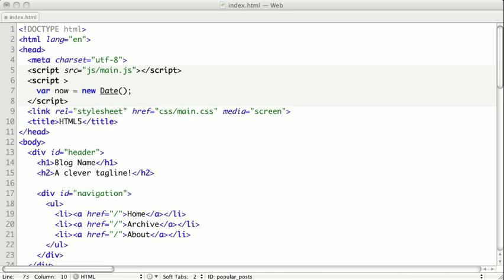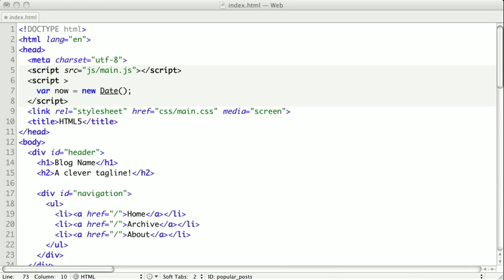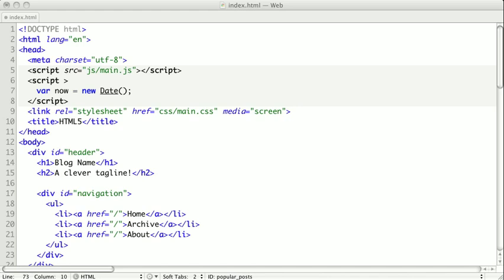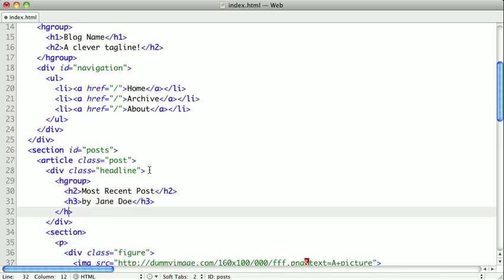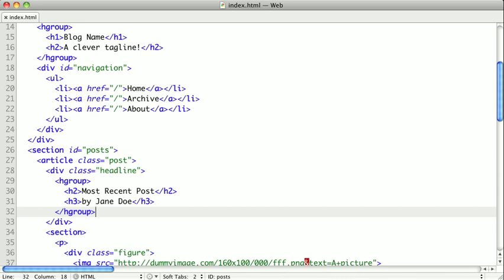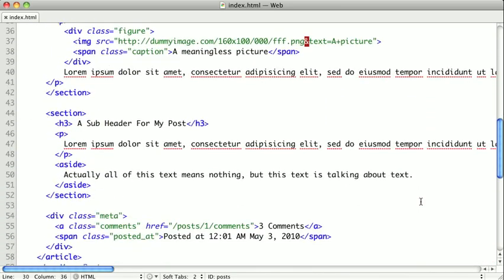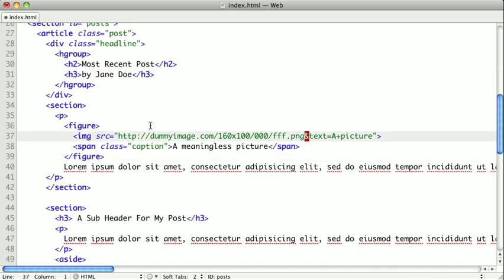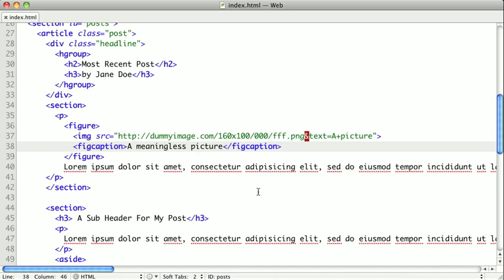HTML5 BASICS HGROUPS AND FIGURES